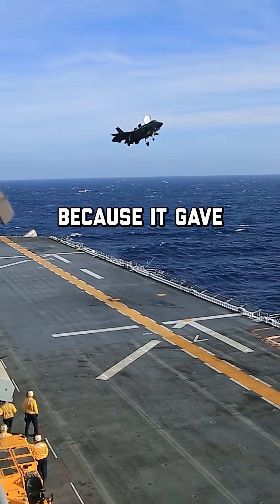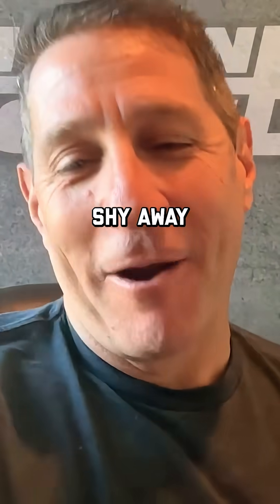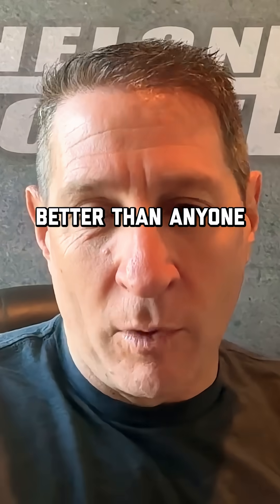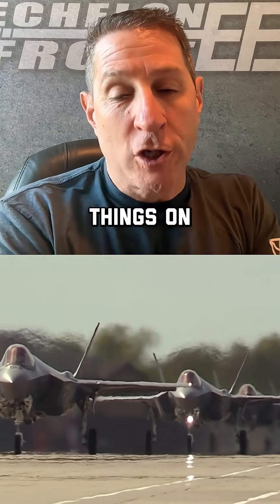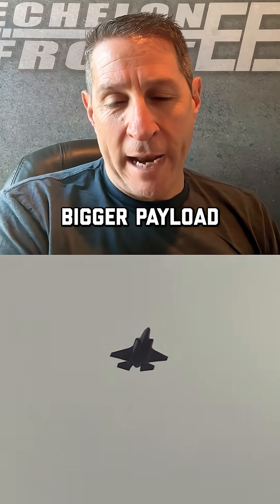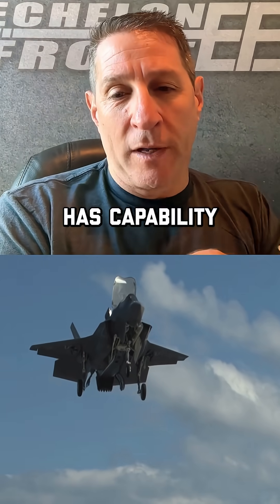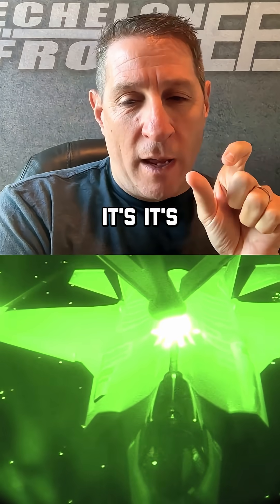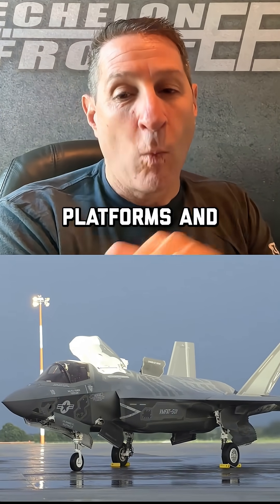Difference Between F-35B and F-35C Fighter Jet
Marine Corps F-35 Strategy: Why is the Marine Corps buying more F-35C carrier variants than originally planned? Former F-35B Squadron Commander, Dave "Chip" Berke (Echelon Front, author of The Need to Lead), breaks down the subtle but crucial differences between the F-35B (STOVL) and the F-35C (Carrier Variant).

Chip Berke explains that while all three F-35 variants are functionally similar, the F-35C offers massive advantages "on paper"—a ton of gas (fuel), a bigger wing for high-altitude efficiency, and a larger payload. The investment in the F-35C allows the Marine Corps to fully integrate into large "big deck" carrier operations. However, the F-35B is vital for its niche capability of operating in austere, non-traditional forward locations (STOVL).

This discussion provides a unique look into naval aviation's roots, the evolution of Marine carrier assignments (F/A-18s), and the leadership challenge of managing these next-gen assets.